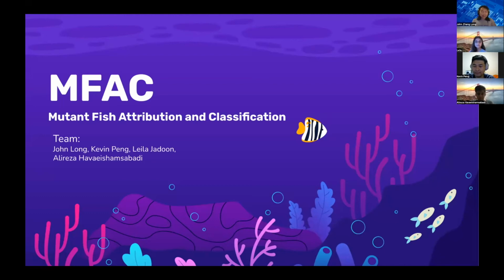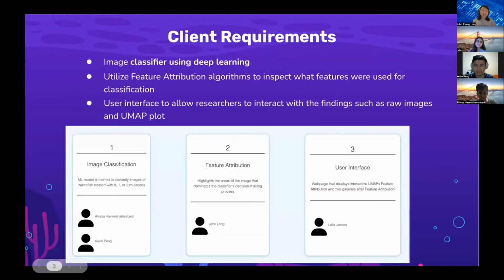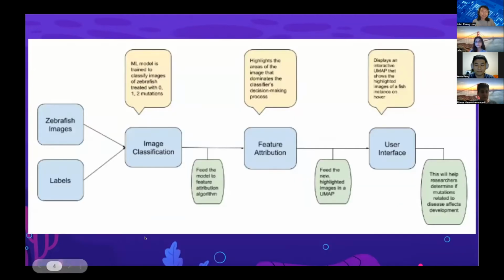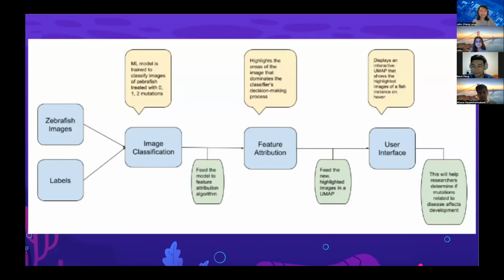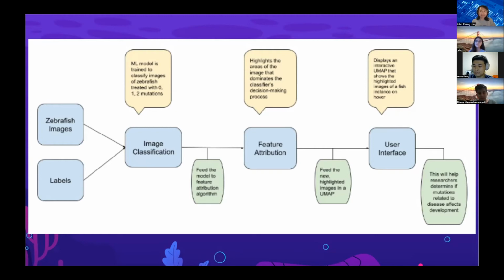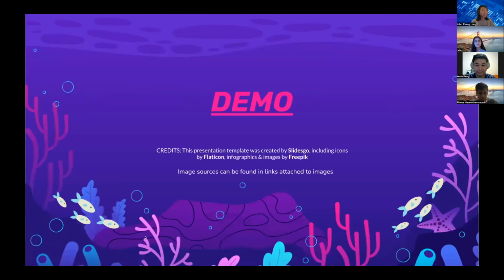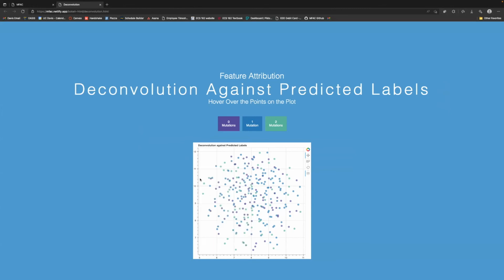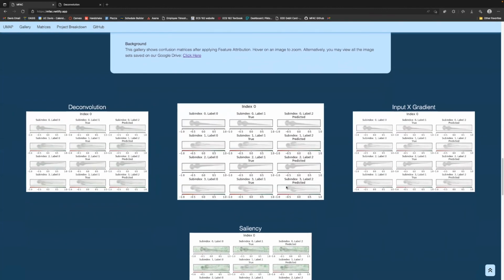2022-13 Identification of Imaging Features Associated with Disease using Deep Learning